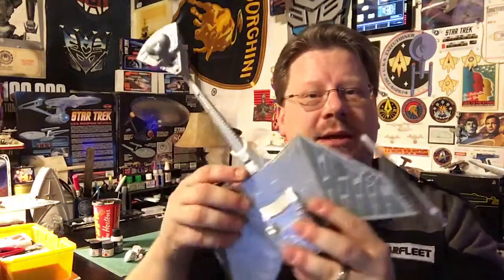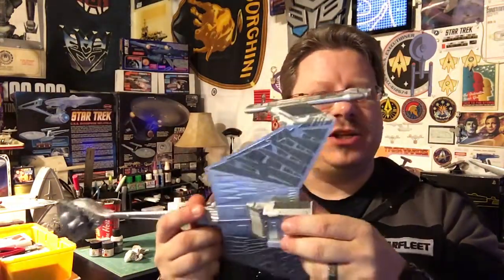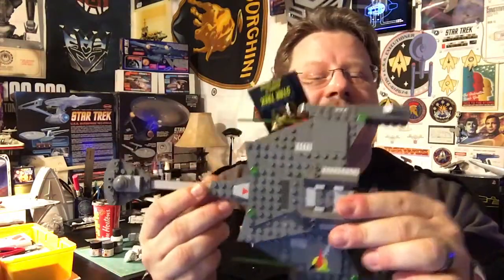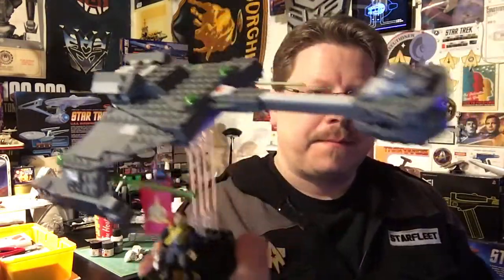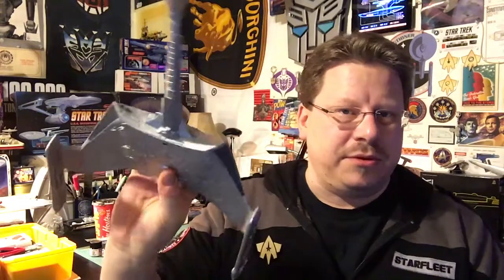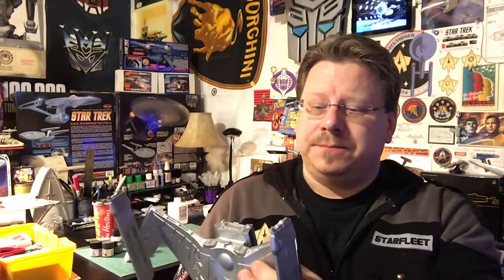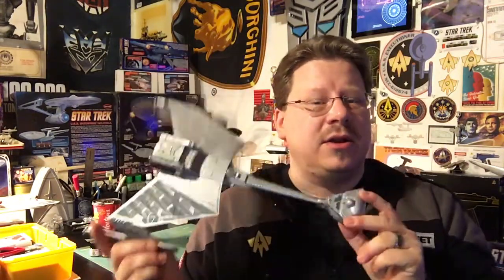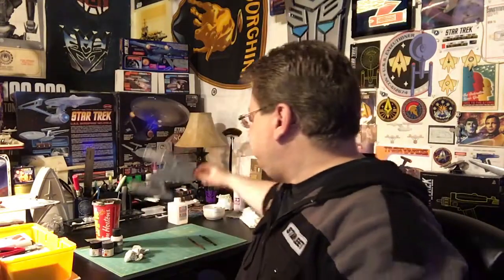Captains Log Supplemental - K'tinga on the Bench